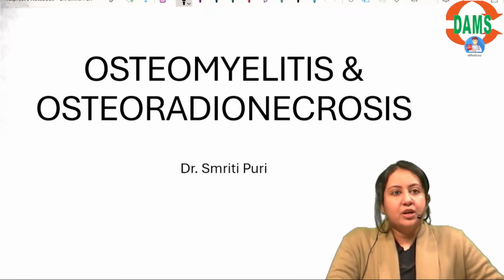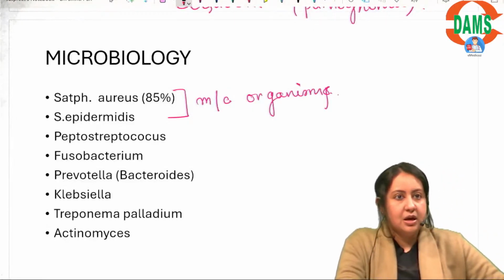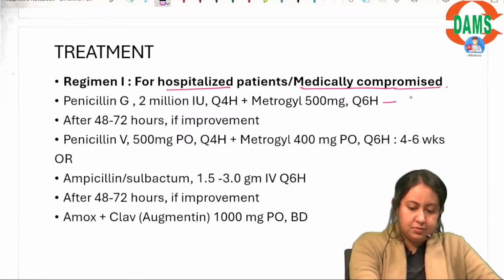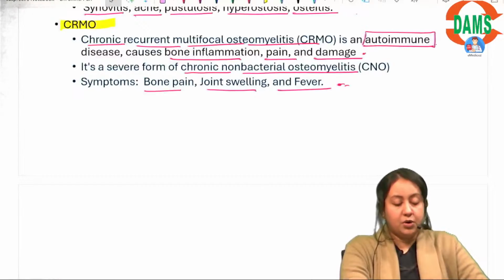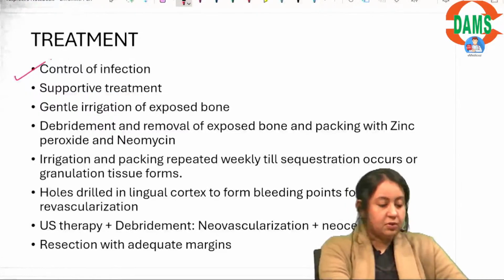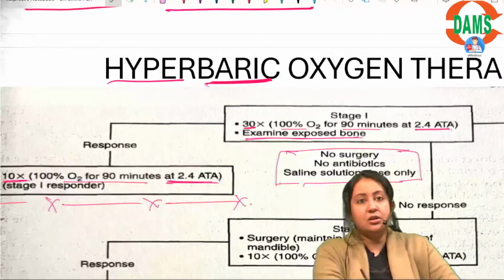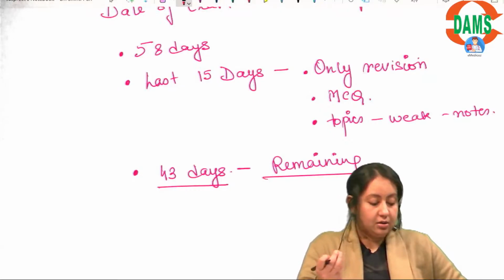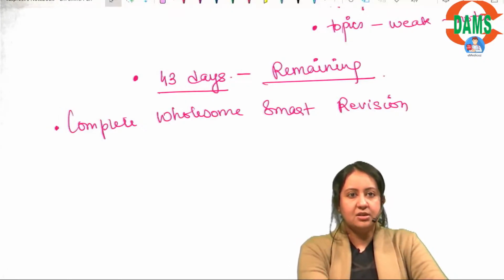Osteomyelitis and ORN by Dr Smriti Puri